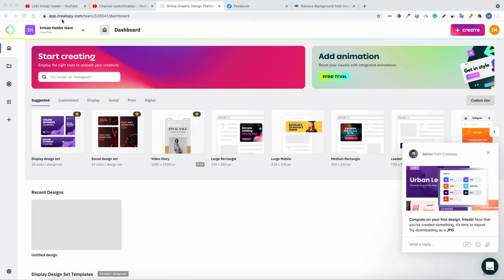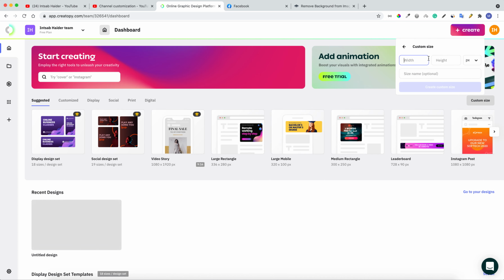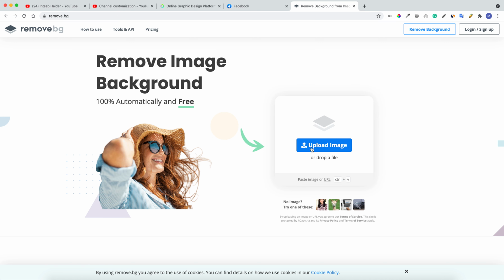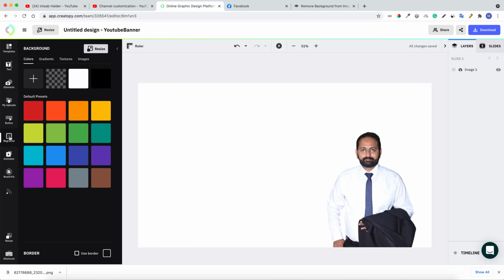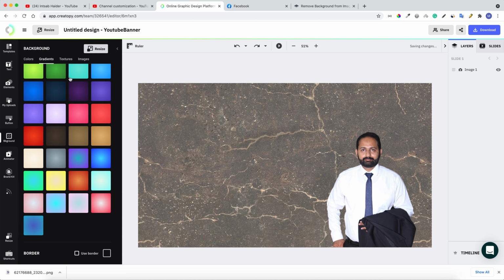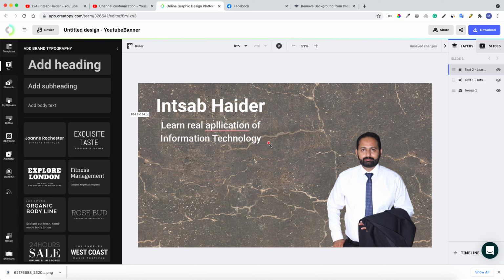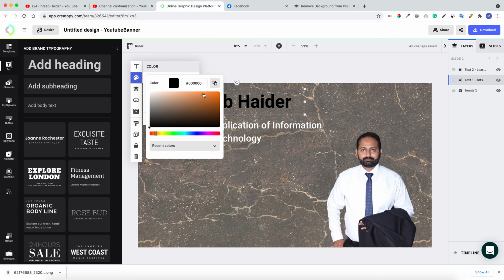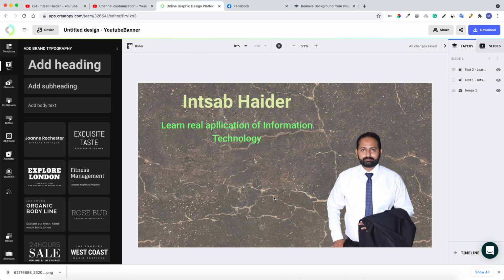Make Creative Banners or Social Media Posts Online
Easy way to Create Social Media Posts/ Banners, Ads in few steps without heaving the knowledge of graphics designing.